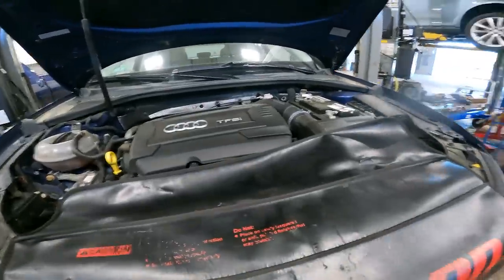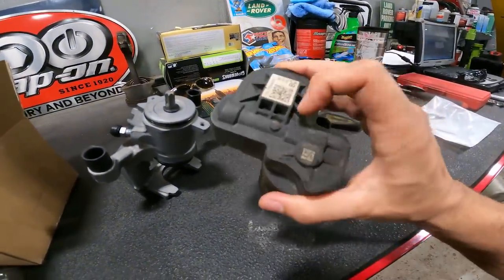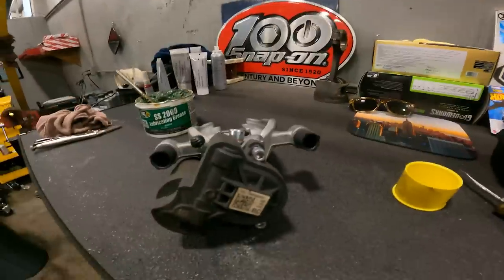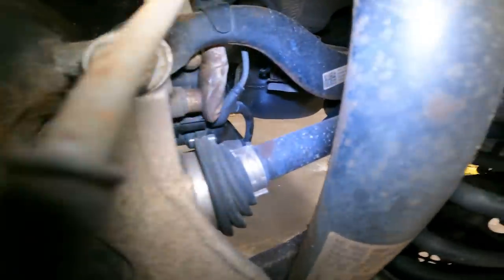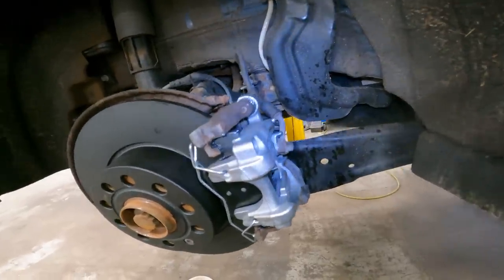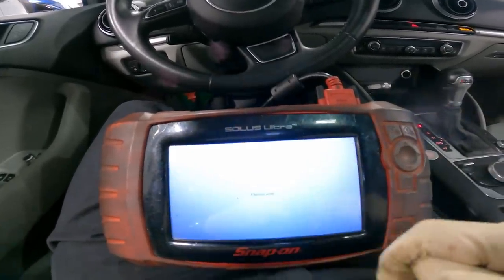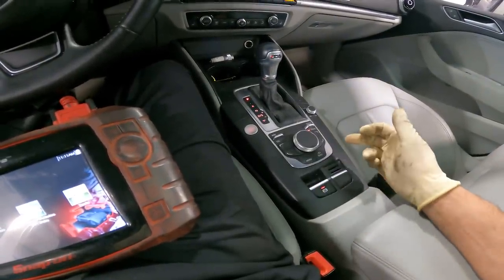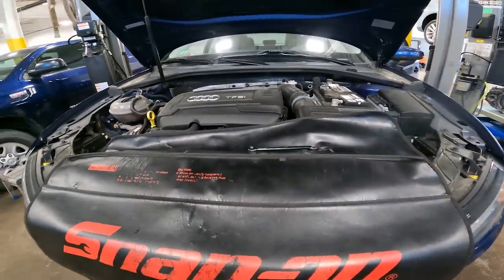LOUD GRINDING NOISE FROM BRAKES😲😵 VERY GOOD COUNTER!?🤔😁🤪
Hey guys, today we have a 4 RING VEHICLE! 2013 Audi A3 rear brakes went metal to metal. The reason, one of the calipers seized. Customer makes a decision that surprised CSW. We go through how to remove and replace the electric parking brake motor off of the rear calipers and we even show some scan tool operation to service the rear brakes. O, and one more thing. There is a "Very Good" counter 😜 Enjoy!